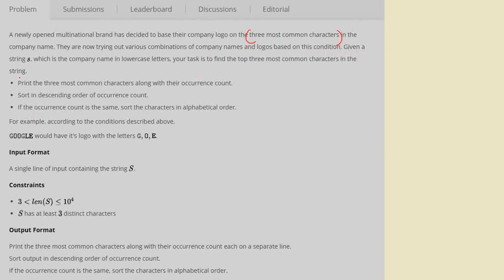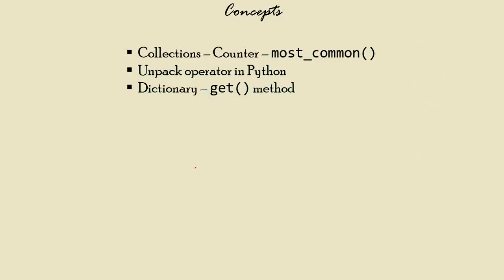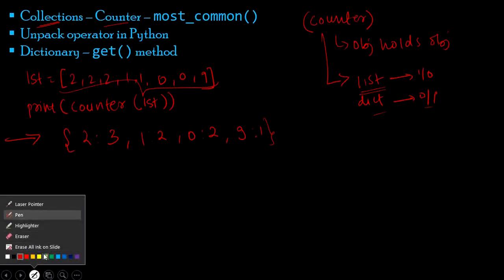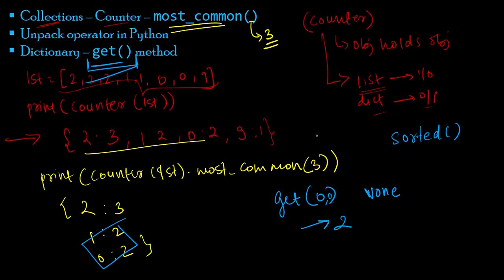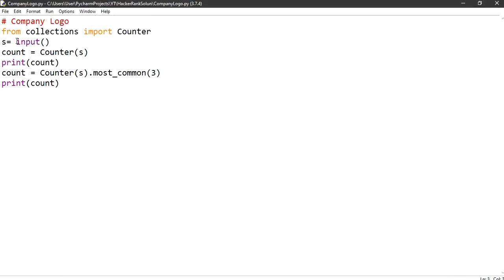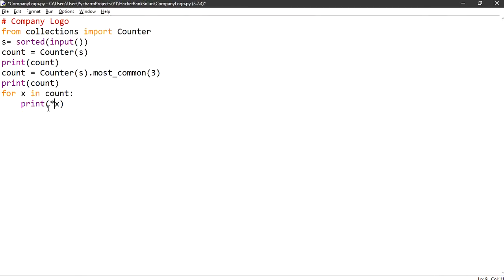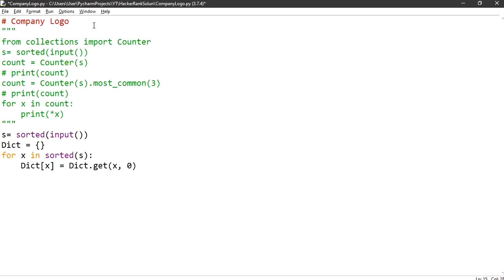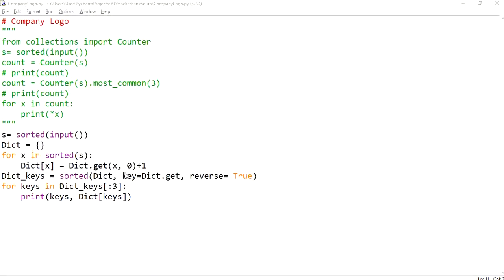Company Logo | HackerRank | Python | Collections-Counter | Dictionary | Solution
Hello Guys,
Here, is the solution for "Company Logo" in Python...

TRY IT YOURSELF FIRST!!!

Here I discussed two solutions to this problem: the Collections-Counter Module and the other using Dictionary Data Type...
Timeline:
🕒 00:00 - Intro
🕒 00:13 - Problem Statement
🕒 02:00 - Concepts - Collections-Counter, Dictionary-get(), Unpacking
🕒 06:50 - Solution 1 - Using Collections
🕒 11:57 - Solution 2 - Using Dictionary

Comment down your feedback about the video :) :) :)